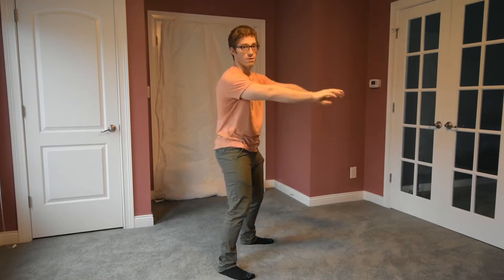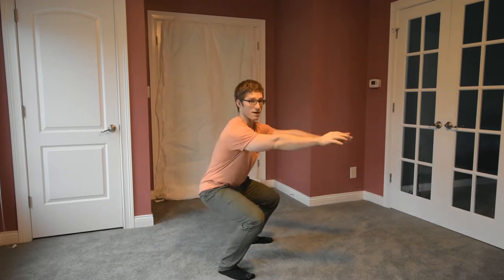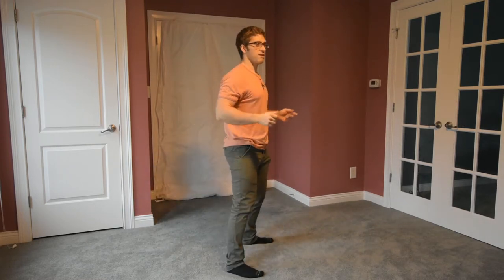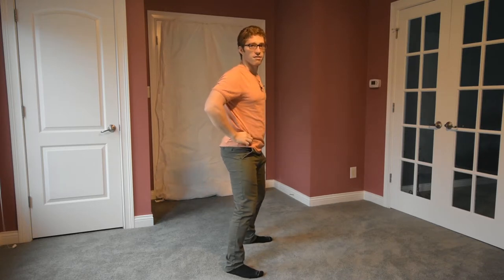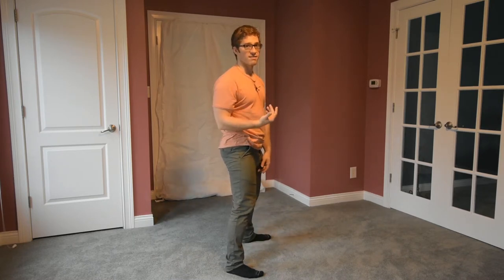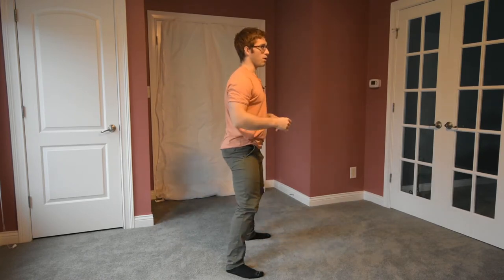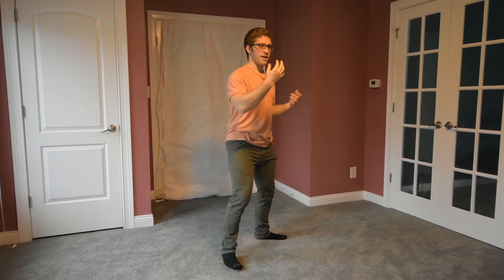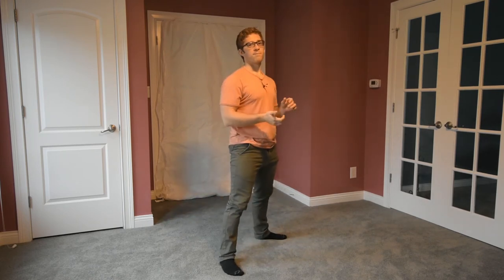Squatting During Pregnancy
Having something growing in your uterus poses some interesting challenges for your body mechanics (outside of all the hormonal and psychological stuff). Let's discuss!

A related video, check out my one on squatting for your pelvic floor